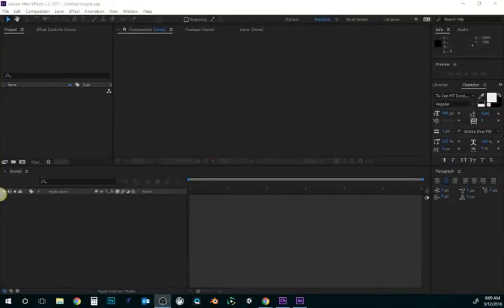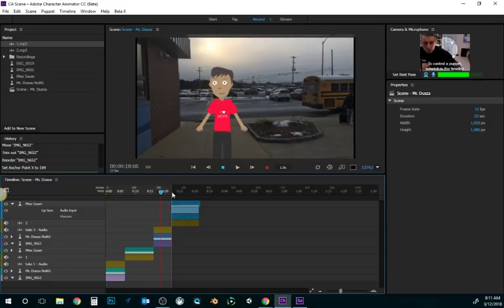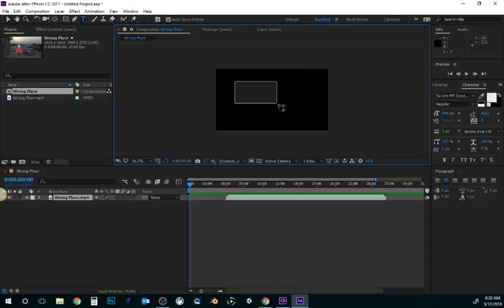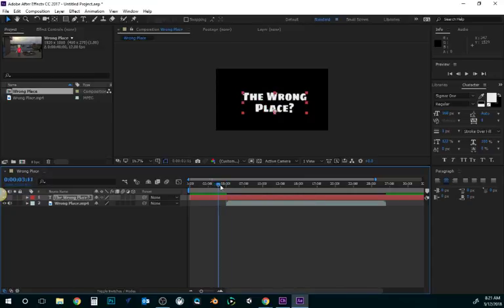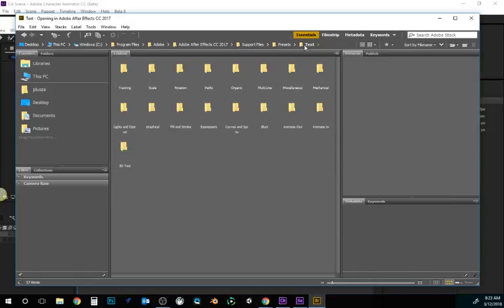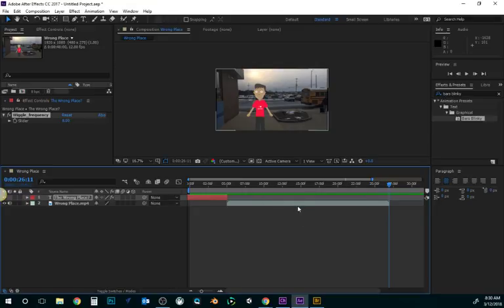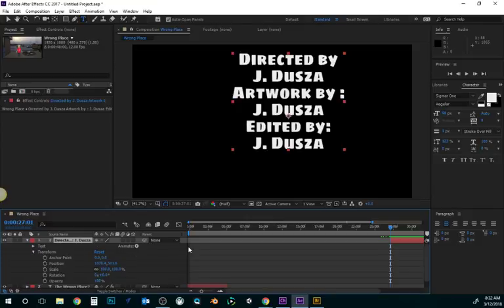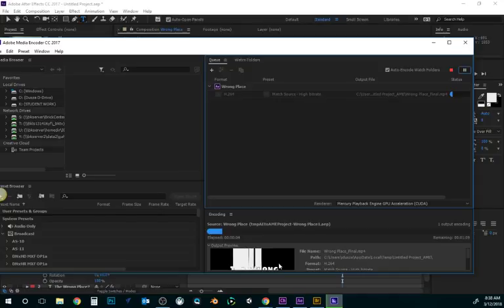After Effect Intro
Import, trim, preset animations, export